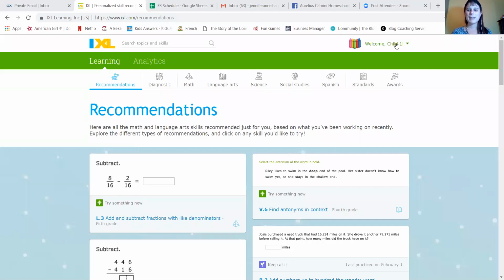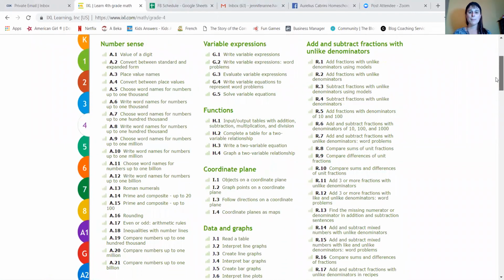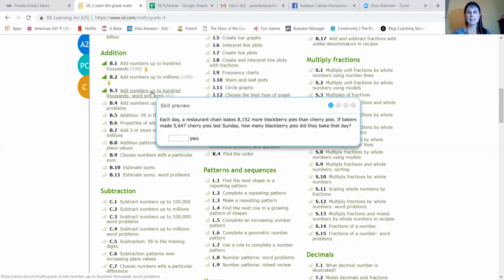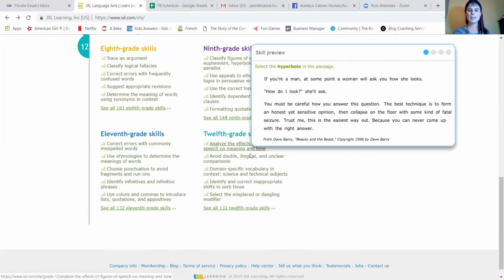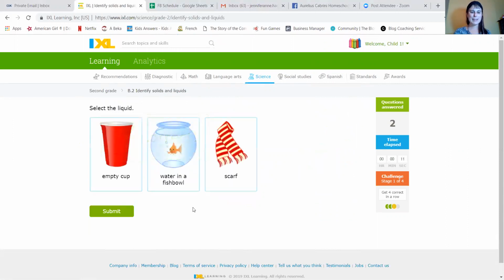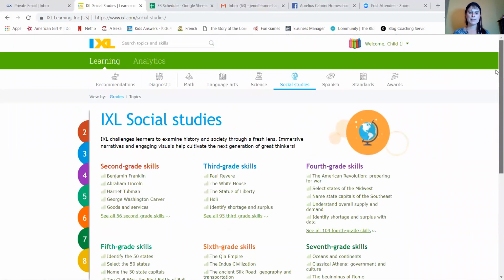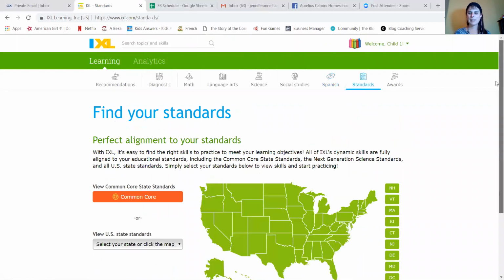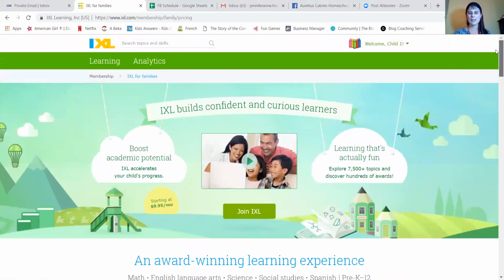Review of IXL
Ever wonder if IXL is for your family? Have a hard time motivating your child to learn his math facts or practice her grammar? IXL is an online learning platform that held some pleasant surprises for me. If you are looking for a new curriculum for your family or have ever considered using online learning in your homeschool, check out my honest review that includes an inside look of the entire program.